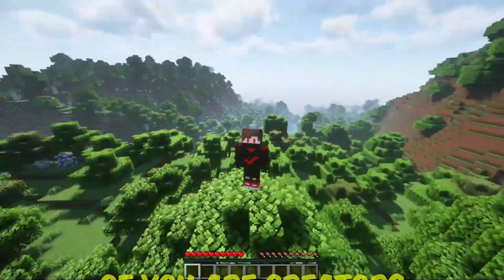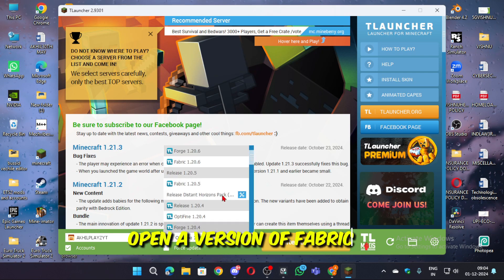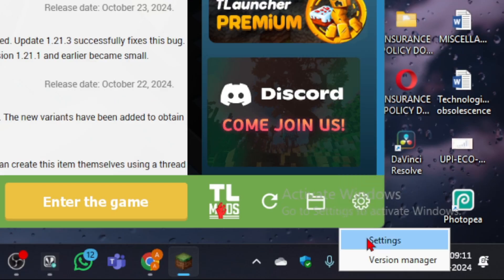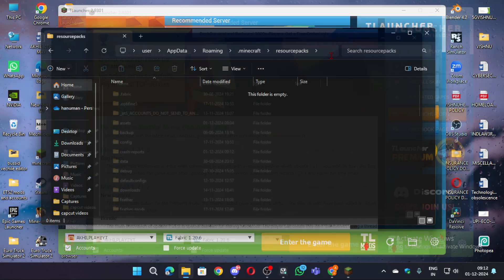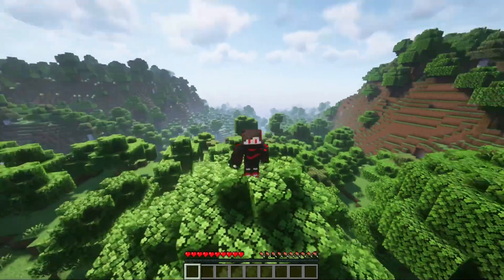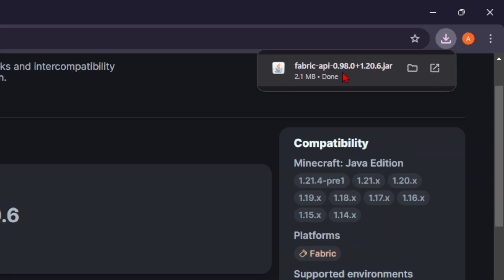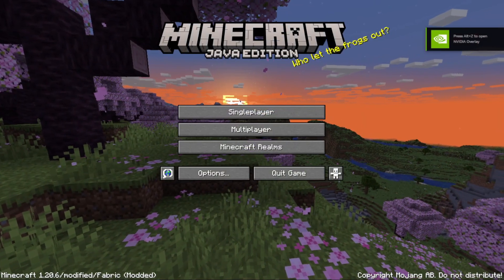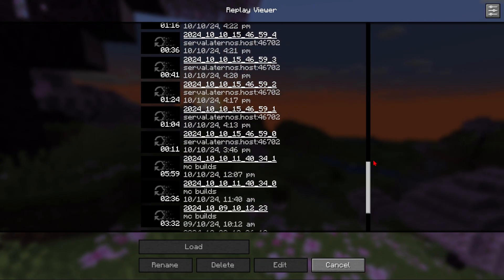how to fix fabric crash issue in tlauncher || 100% solution || fabric + replay mod || minecraft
hello guys this is @akhilplayztelugu4949 this is my second channel here i gonna post all the important stuff about tlauncher and all tutorials please like this channel also checkout my first channel to enjoy gameplay videos